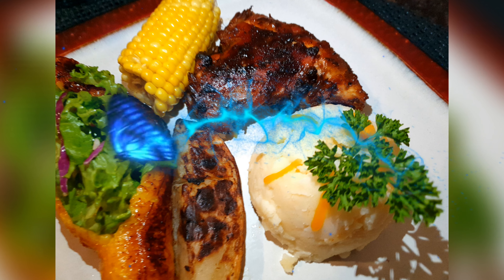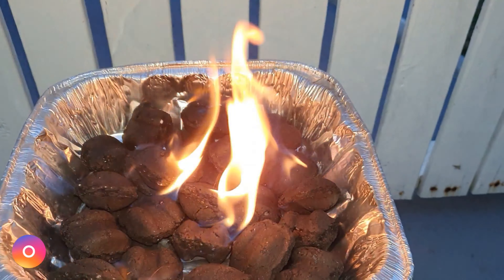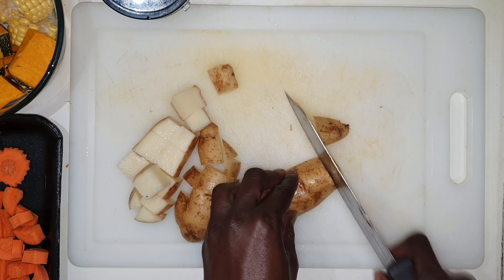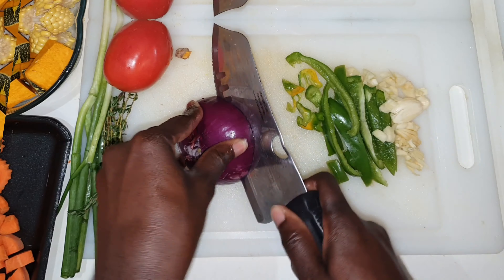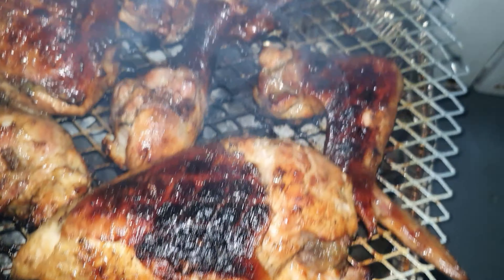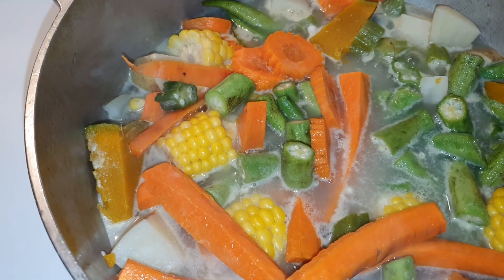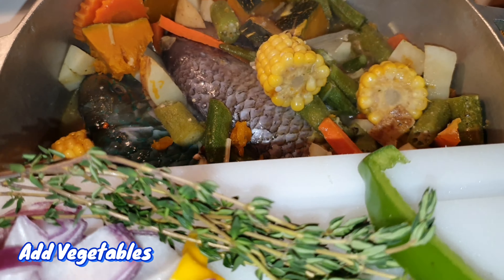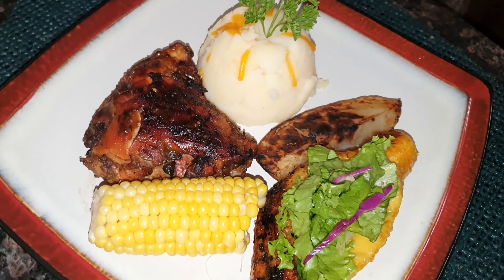Jerk Chicken || Steam Parrot Fish || Plantain Salad || Mashed Potatoes [Caribbean Flavour Magazine]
Caribbean Style Jerk Chicken (Red Stripe Style), Steam Fish, Baked Potatoes, Corn, Mashed Potatoes and Plantain Salad.
INGREDIENTS:
JERK CHICKEN
3lb Chicken, Jerk Seasoning, Chicken Seasoning, All Purpose Seasoning, Cayenne Pepper, Red Stripe & Natural Blend (Onion, Escallion, Thyme, Pimento, Scotch Bonnet Pepper, Sweet Pepper, Garlic).

STEAM FISH
2 Parrot Fish, Fish Seasoning, Onion, Garlic, Escallion, Thyme, Sweet Pepper, Scotch Bonnet Pepper, Corn, Carrot, Irish Potato & Pimento.